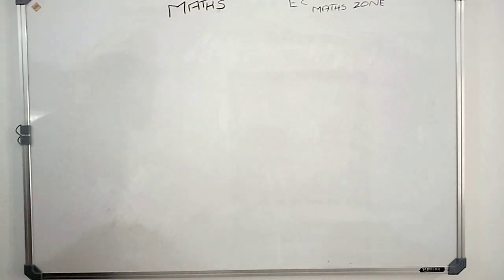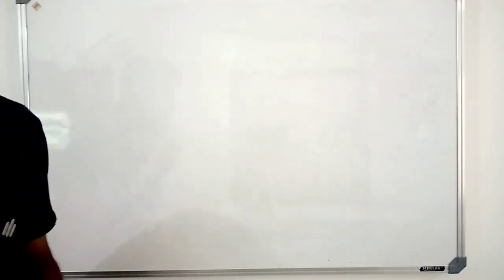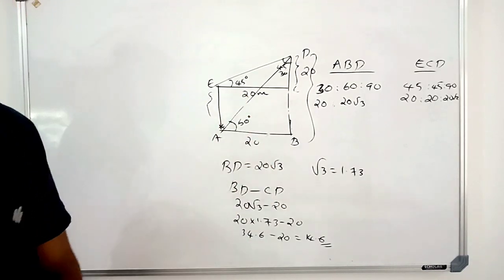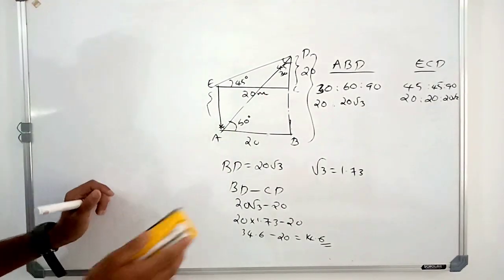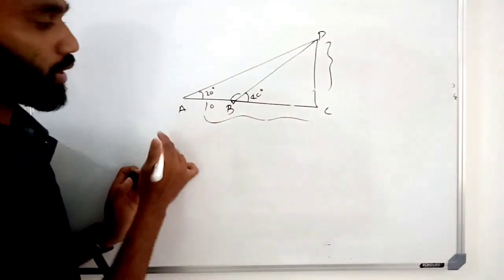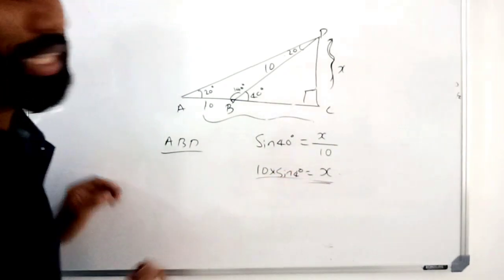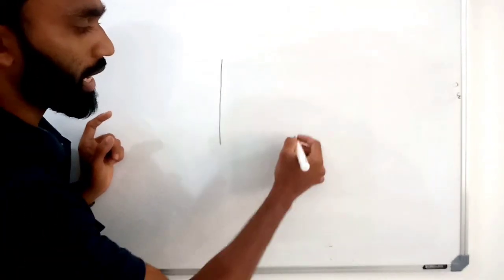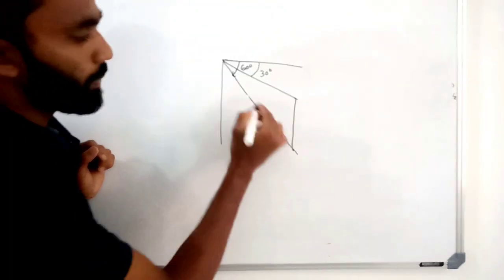മേൽ കോണും കീഴ് കോണും വെറും ഒരു മിനുട്ടിൽ കണ്ടു പിടിക്കാം... trick 🤗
വീഡിയോ skip ചെയ്യാതെ മുഴുവനും കാണൂ... angle of elevation and depression എളുപ്പത്തിൽ കാണാം. ഒരു മിനിറ്റ് കൊണ്ട്.